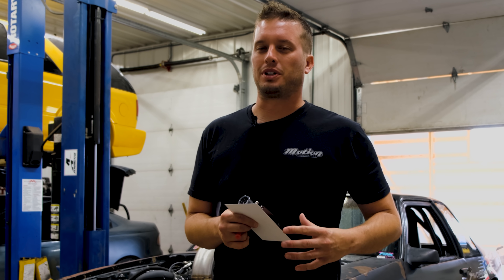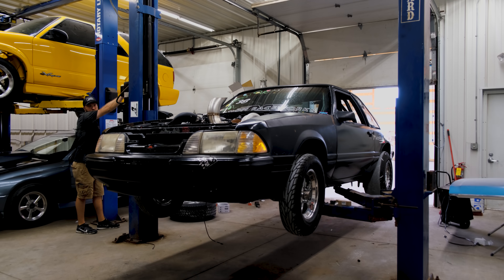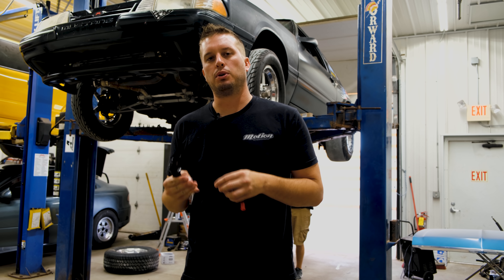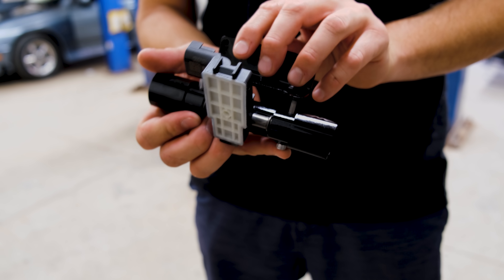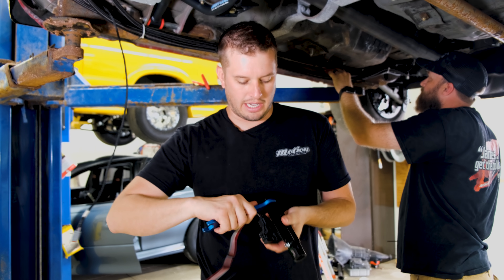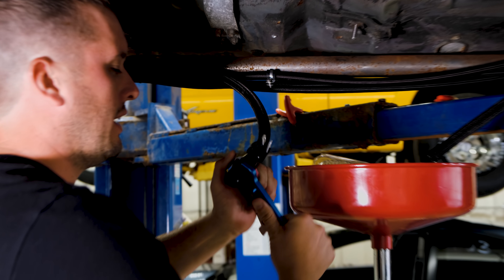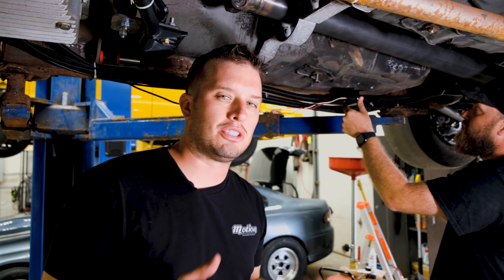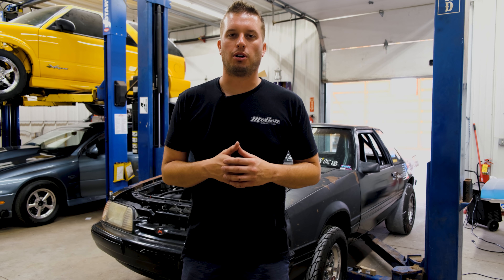E85 Flex Fuel Sensor - How To Install: Tech Tip Tuesday featuring El Toro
In this Tech Tip Tuesday, Doug explains what a flex fuel sensor does and shows how to install a Motion Raceworks In-Line Flex Fuel Sensor Mount on El Toro.

This mount is made to use with AC Delco part number 13577429